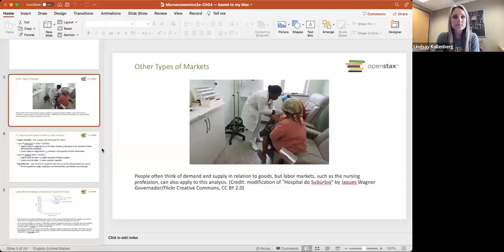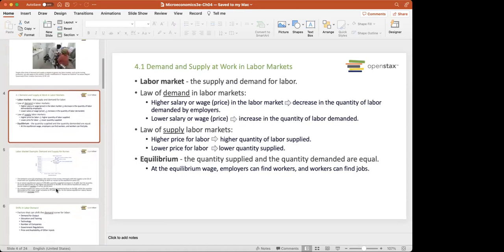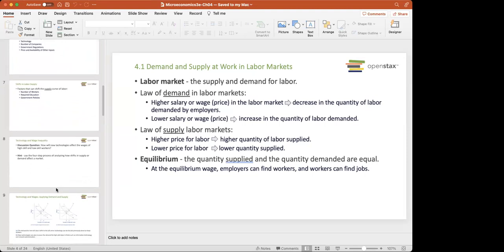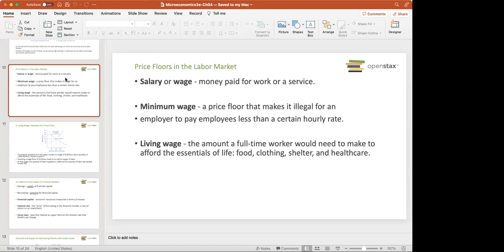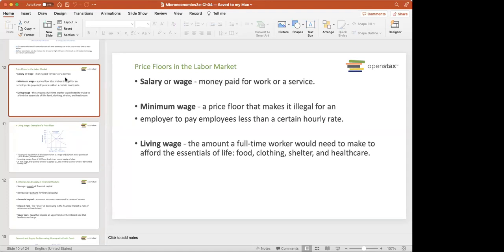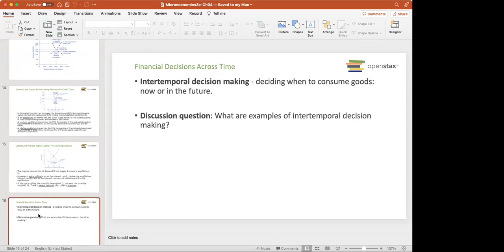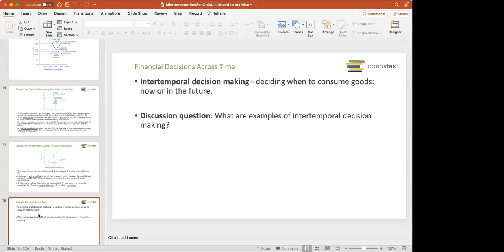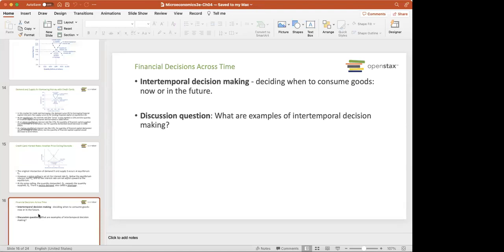Microeconomics: Ch. 4